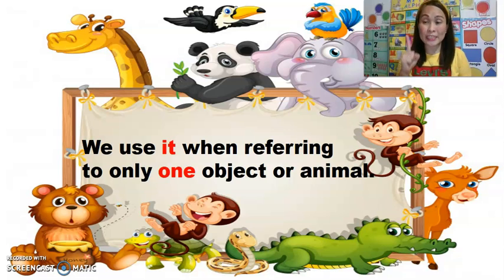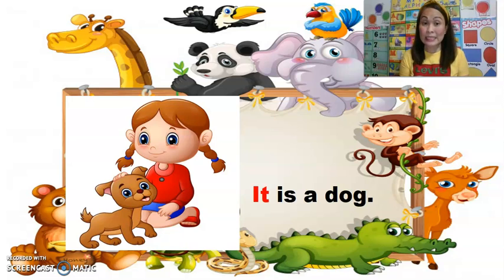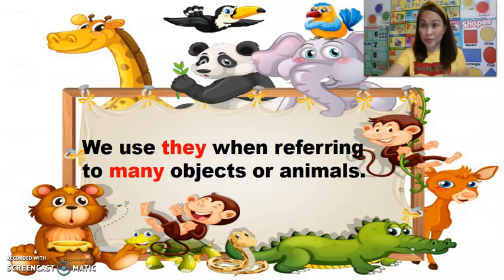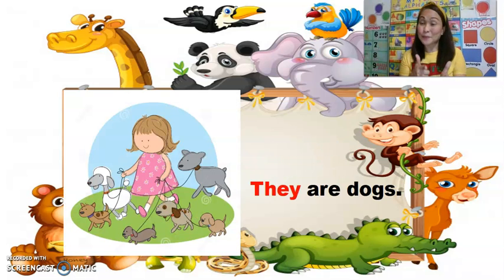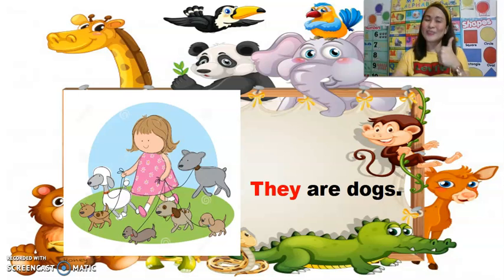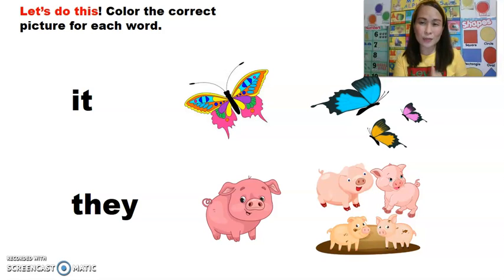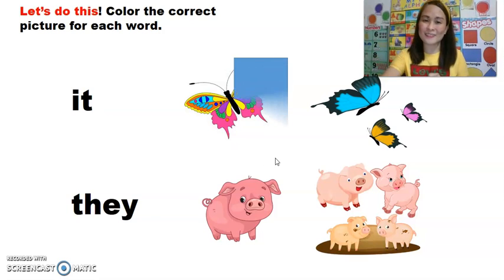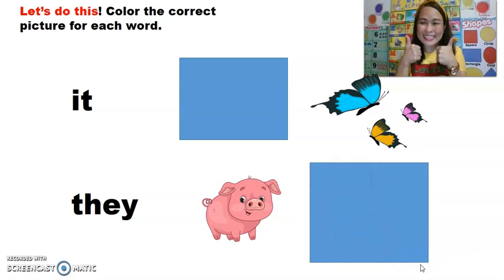IT and THEY